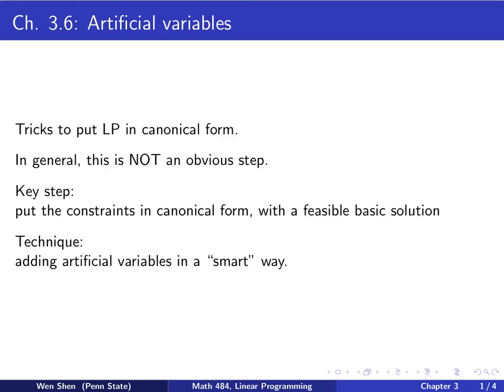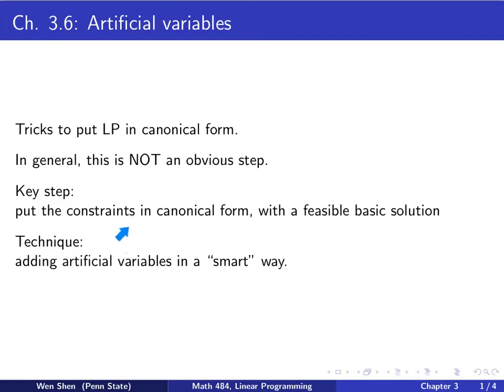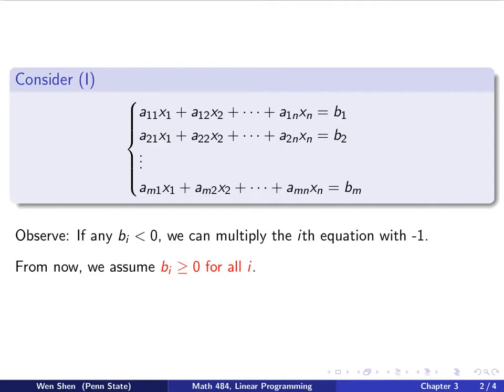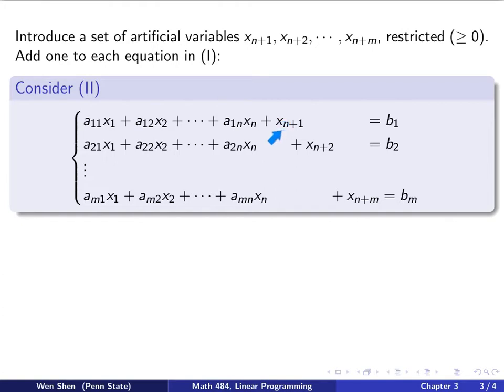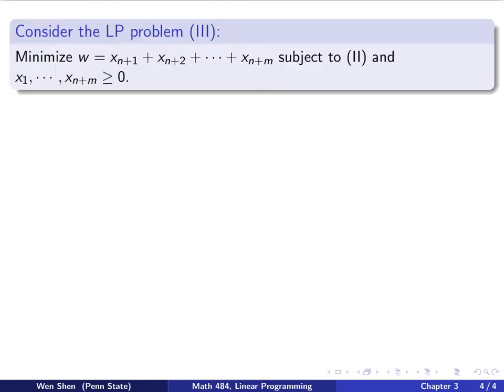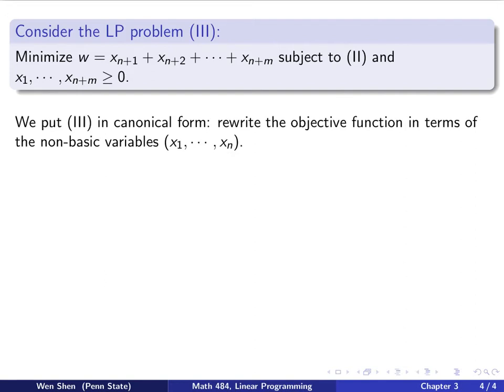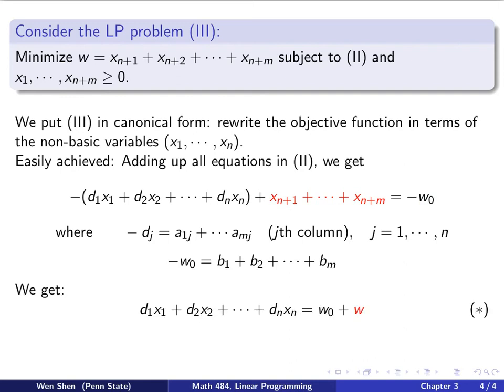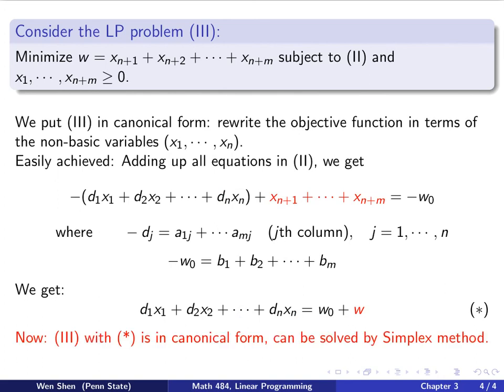V3-18. Linear Programming. Artificial variables.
Math 484: Linear Programming. Artificial variables.